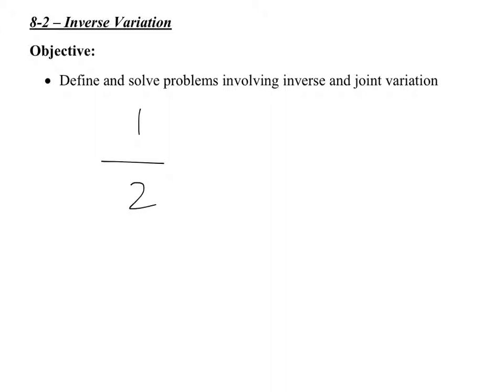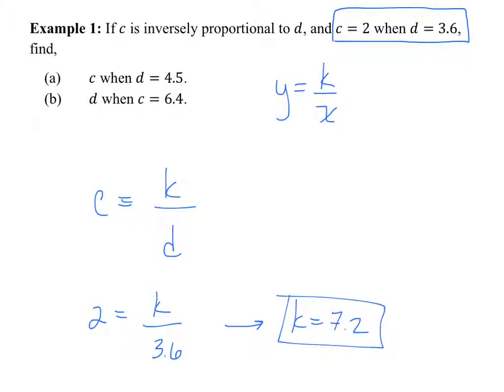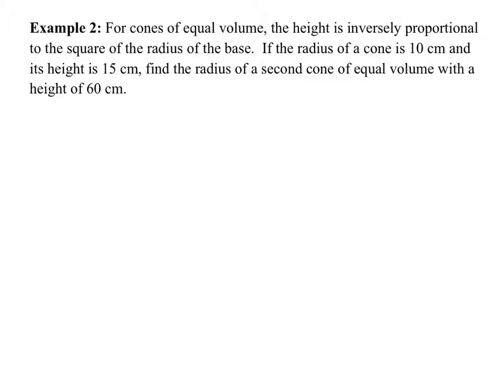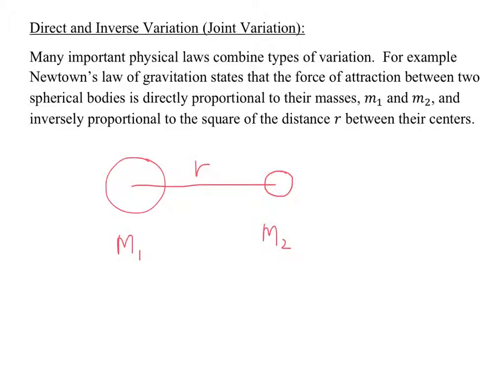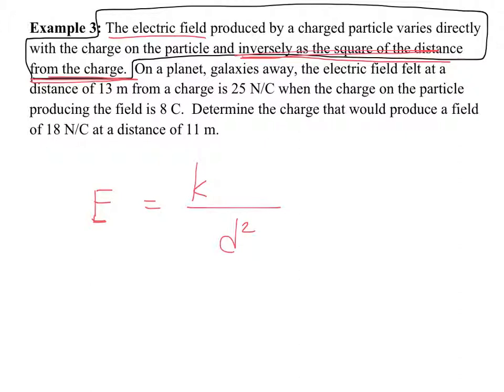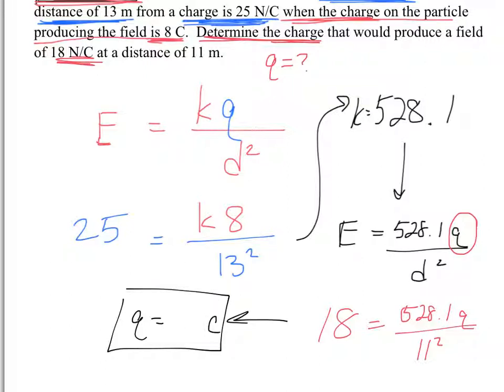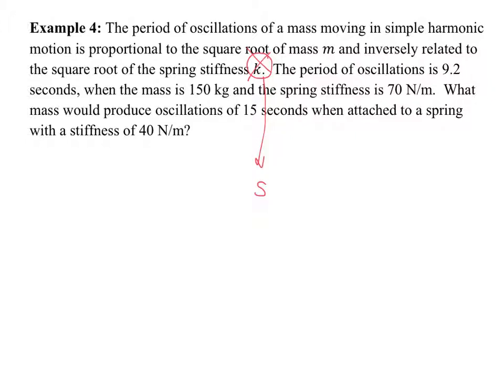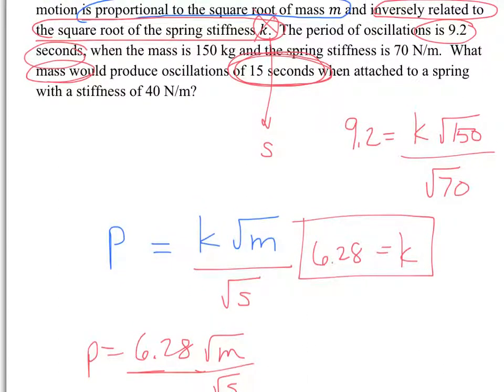Inverse and Joint Variation